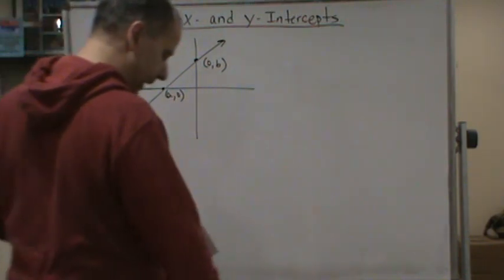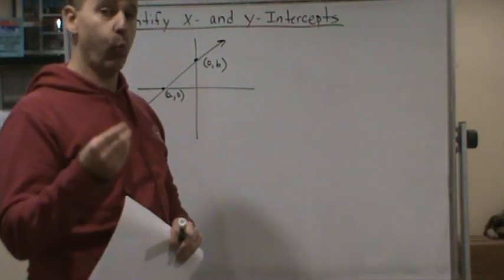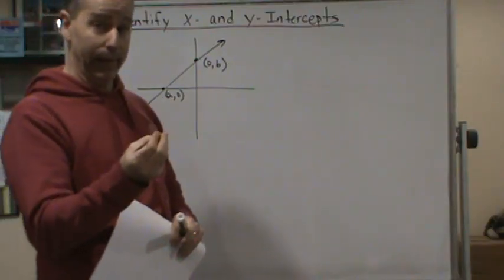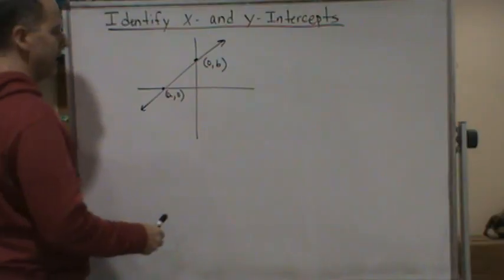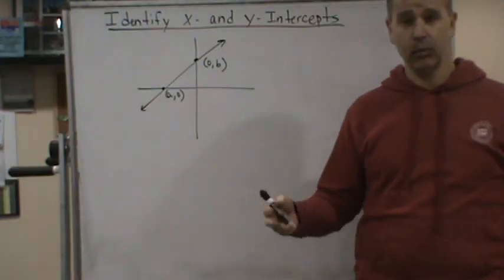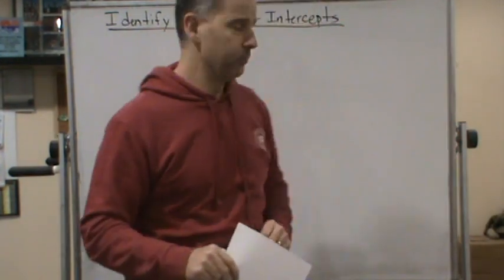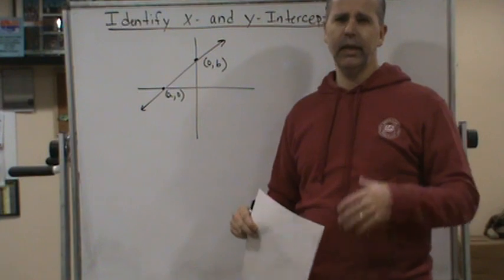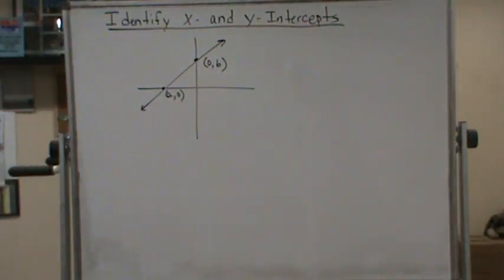MTH122 College Algebra 2 1 The Rec Coordinate Sys and Calculators Identify x and y int